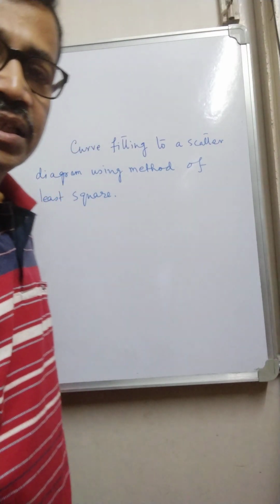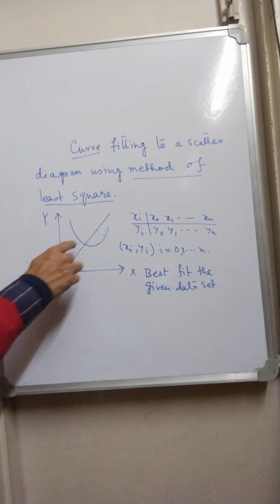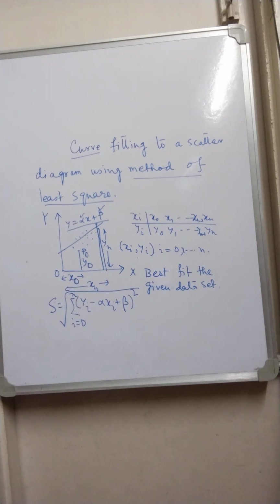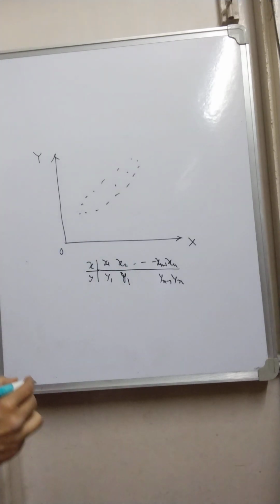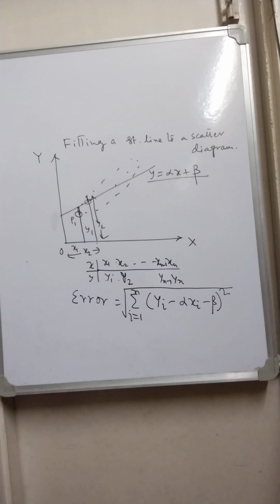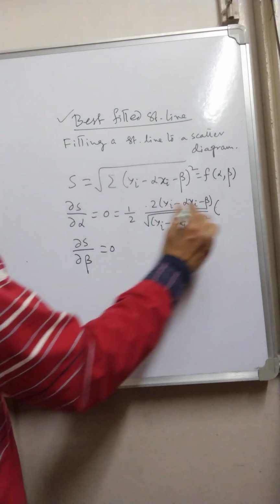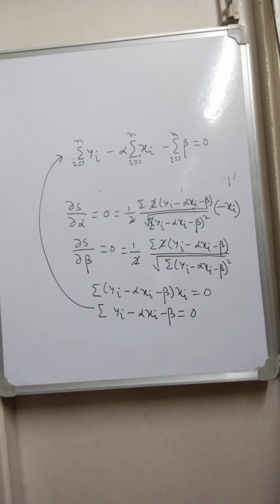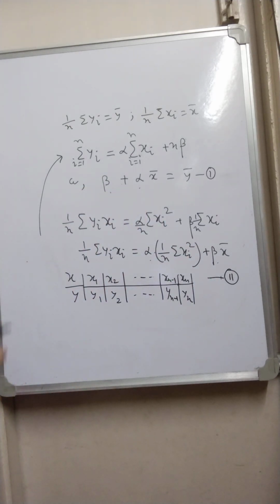Method of least square: Curve fitting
Fitting a straight line or other curves to a scattered data